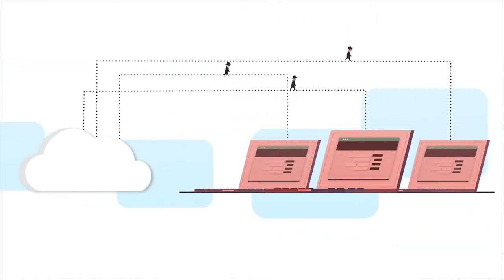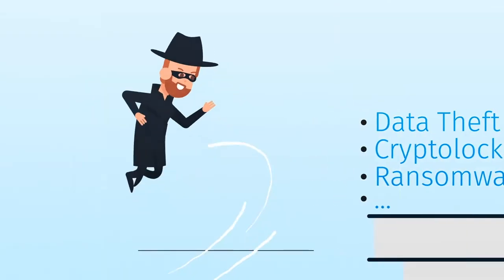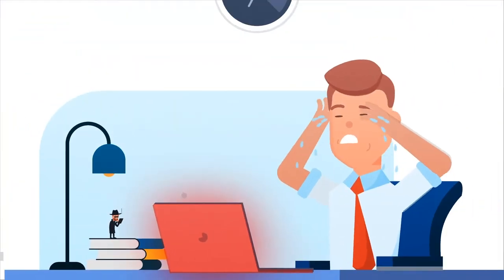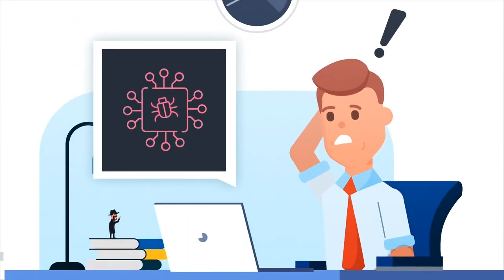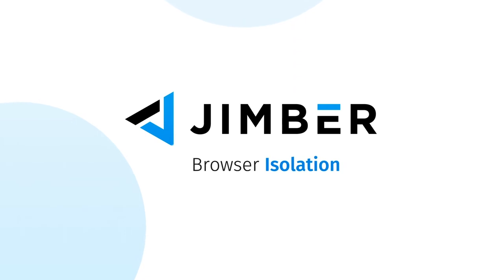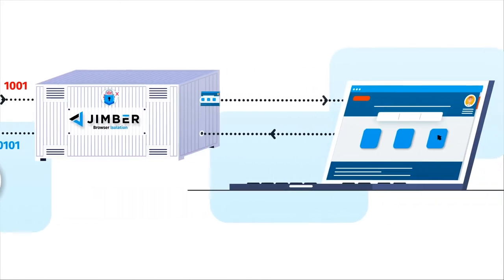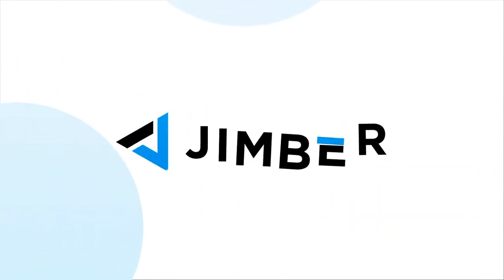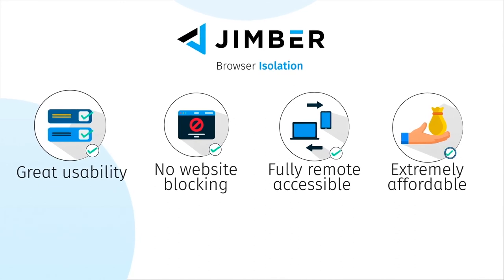Jimber Browser Isolation